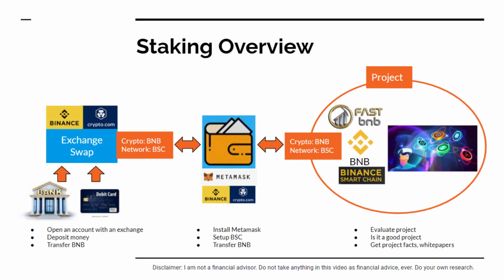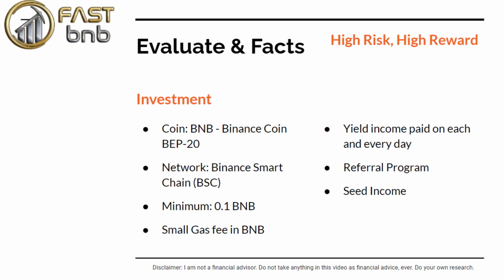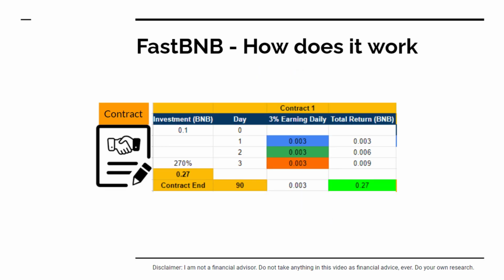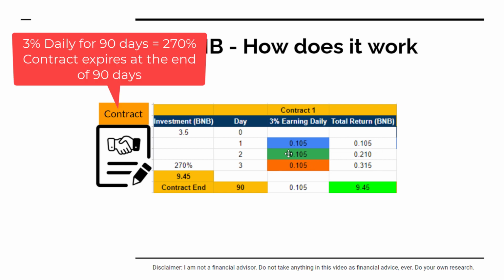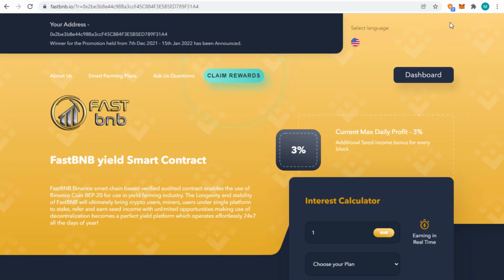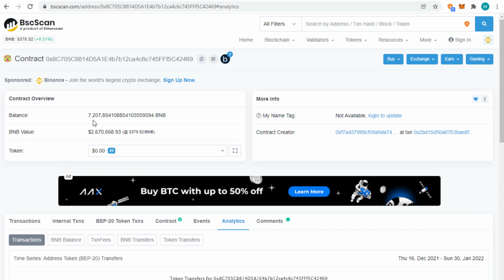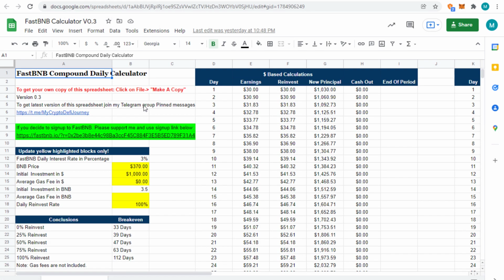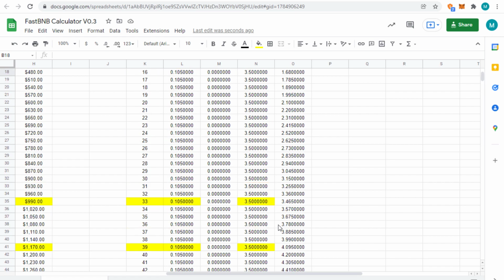FastBNB 💰🔥 How to Earn in Yield Farming with Crypto, 3% Daily 💰🔥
I will go over how to earn in yield farming and earn 3% daily with FastBNB

In this video, I will go over FastBNB update and How to Earn in Yield Farming With Crypto as a passive income .

I currently have $5000 invested in this project. My plan is to reinvest all the money for one or two weeks to compound. Then after that pocket half of it, and reinvest the other half to compound.

Here are the steps to getting started with FastBNB:

1) To get Started, Watch this video to get  better understanding of the yield farming project, if you decide to join, let me know and I will send you info to get started properly.

2) For more in-depth explanation of FastBNB, Join me in Telegram Group

3) For FastBNB, you need BNB (Binance coin), so head over to Binance.us (or Crypto.com) and purchase as much as you are going to deposit into FastBNB

4) Wait for your purchase to clear and then withdraw your BNB to your MetaMask. Make sure to deposit to the BSC Network (Binance Smart Chain)

6) Watch this video to learn how to add Binance Smart Chain (BSC) network to MetaMask

💰FastBNB yield Smart Contract
FastBNB Binance smart chain based verified audited contract enables the use of Binance Coin BEP-20 for use in yield farming industry. The Longevity and stability of FastBNB will ultimately bring crypto users, miners, users under single platform to stake, refer and earn seed income with unlimited opportunities making use of decentralization becomes a perfect yield platform which operates effortlessly 24x7 all the days of year!

💰Yield income paid on each and every block on Binance Smart Chain (approximately 3 seconds) from 60 days to Maximum is infinity.
💰Minimum 1.25% daily for infinite days (practically limited 10,000 days) to up to short term yield of 3% daily for 90 days.
💰User can refer unlimited users under any level which way goes paying upto 10 Levels starting from 6% to a total of upto 18% unrestricted earing potentials
💰Seed Incomes paid on each and every block and upto 77.3% of referrals dividends yield income which is again unrestricted earning potentials.
💰Safe, transparent, legit, decentralized never ending farm yield to earn from.

🔥What is Seed income?
Seed income is referred to income generated in real time over your referral dividends.

E.g. User A refers user B, User B staked 10 BNB in plan Ox farming receiving 3% daily so user A would be entitled to receive 10% of 0.3 BNB i.e. 0.03 BNB daily.

At FastBNB user gets opportunity to earn seed income from its downline up to 100 Level paid every second 24X7 and are instantly available for withdrawals without any restrictions.